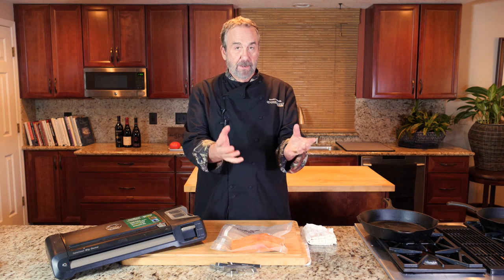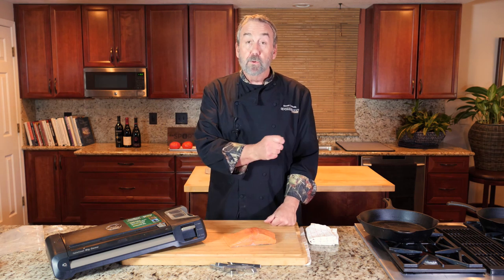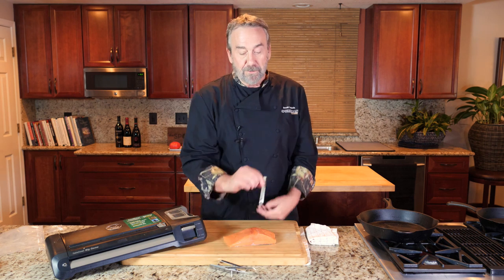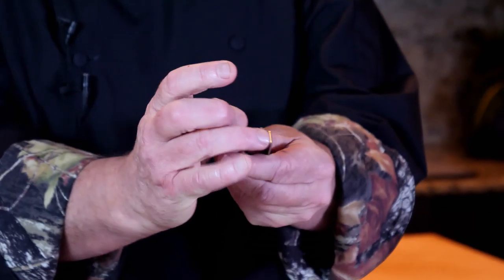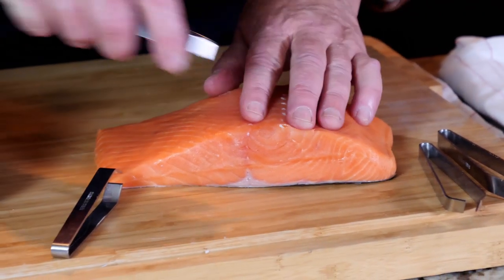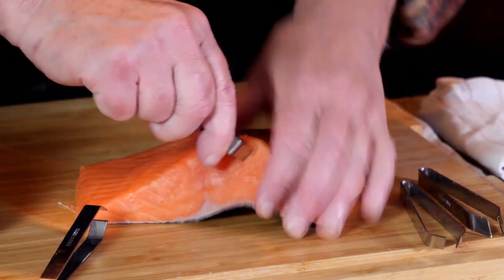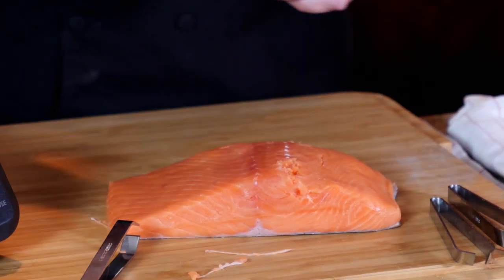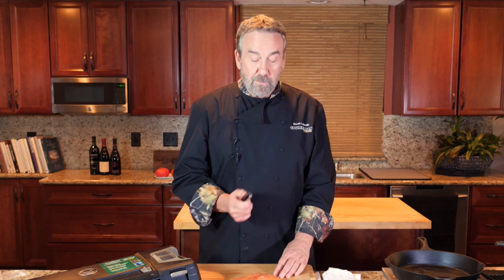Fish PINBONE REMOVAL TIP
Best way to remove pinbones in salmon and other fish. Say "goodbye" to your needle nose pliers. For around 5 bucks, there's a much better way.